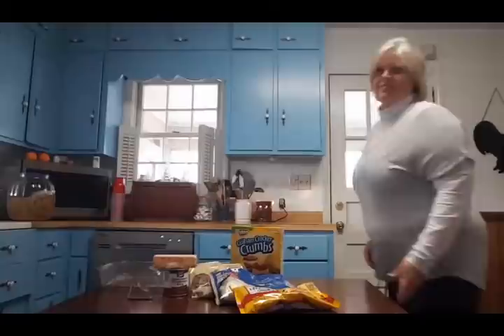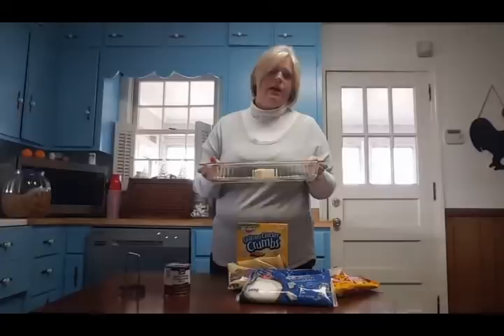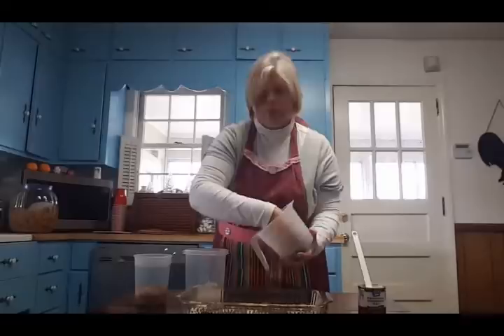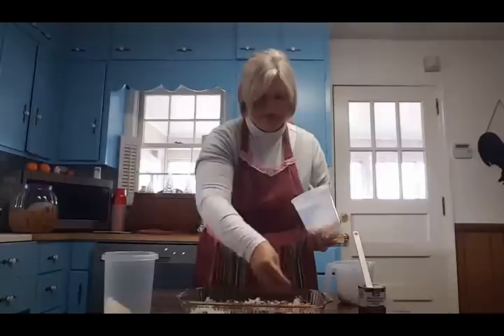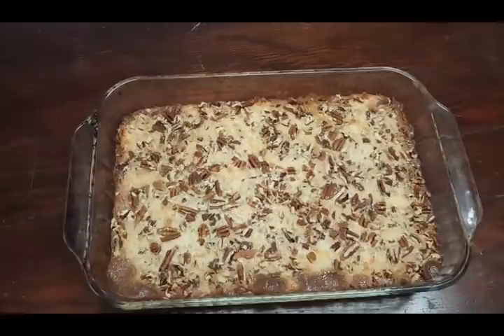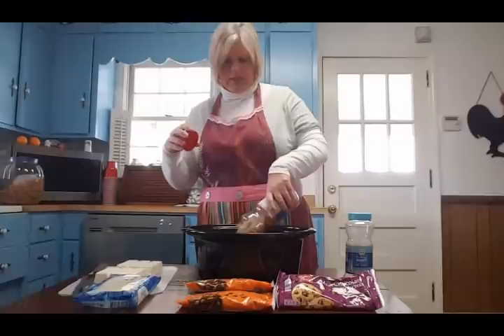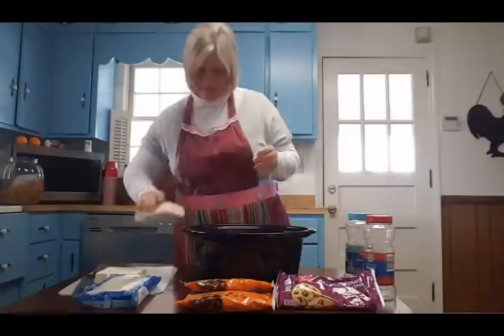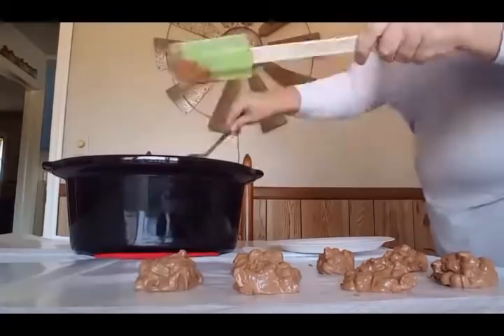Magic Bars & Crock Pot Candy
MAGIC BARS

1 stick of butter
1 1/2 cup Graham Cracker crumbs
1 can sweetened condensed milk
6 Oz semi sweet chocolate chips
1 cup (or less) coconut
1 cup chopped pecans

Preheat oven to 325 degrees and melt butter in oven while it preheat in a 9 x 13 pan.
When butter is melted sprinkle evenly with Graham Cracker crumbs.  Then evenly pour sweetened condensed milk, the chocolate chips, then coconut, and then pecans. Press down slightly. Bake for 25 minutes until lightly browned. Cool and the cut into squares.

CROCK POT CANDY

16 oz of salted roasted peanuts
16 oz of unsalted roasted peanuts
1 12 oz pkg of semi sweet chocolate chips
1 12 oz pkg of milk chocolate chips
2 10oz pkg of peanut butter chips
2 pounds of white almond bark

Put all ingredients (starting with peanuts) in crock pot. Cook on low for 2 hours. Remove lid and stir well. Replace lid and cook 10 more minutes.  Drop by spoonfuls onto wax paper and allow to cool.